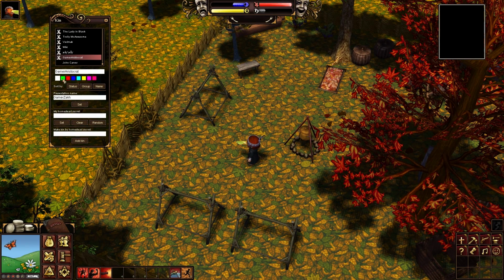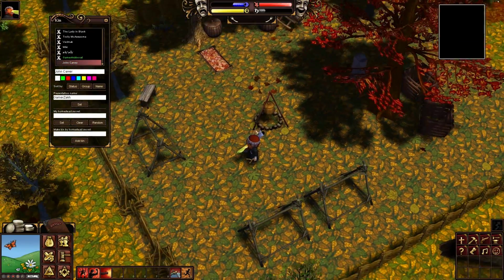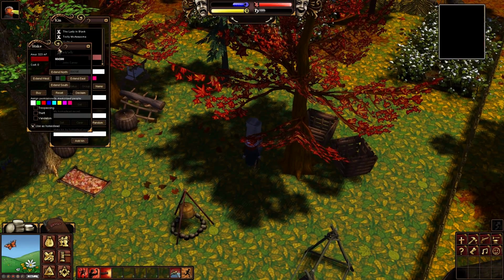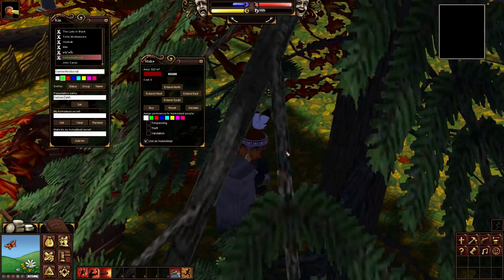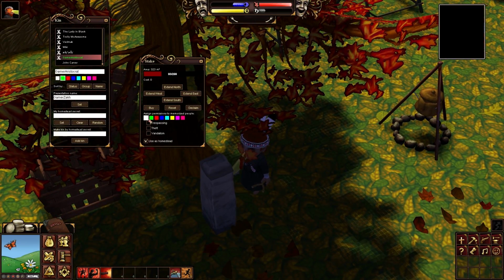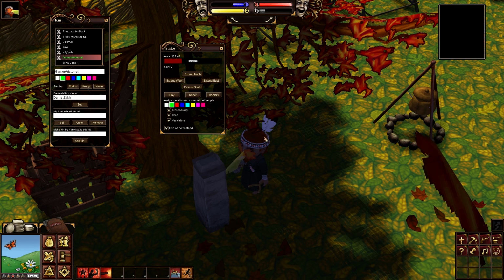Surviving Salem #7: Friends ► Crafting MMO Game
NOTE: You can split woodblocks in your inventory to make wood choppings.
This time, we find out how to join up with our friends in the wilderness and give them special permissions on our land.

GamerZakh is returning to Salem the Crafting MMO many years after my 2012 guide videos. Expect weekly uploads of guides and gameplay as we ramp up to release (FINALLY!) in mid-June 2015.